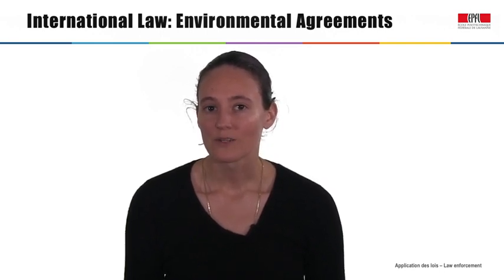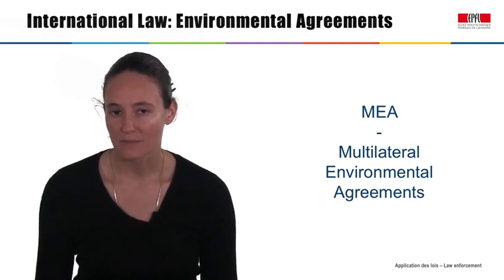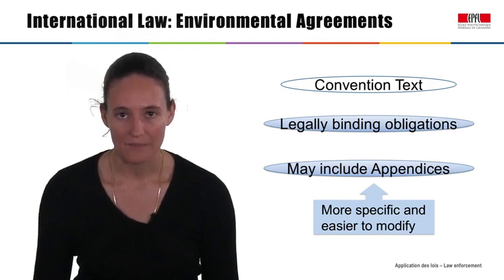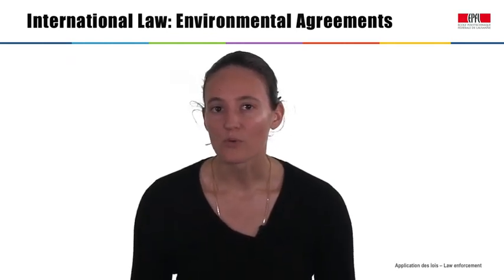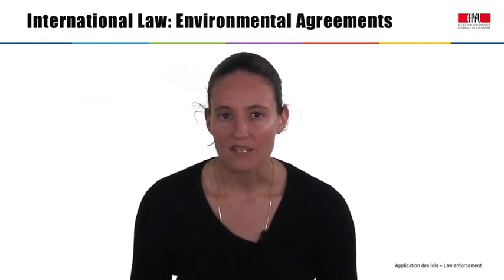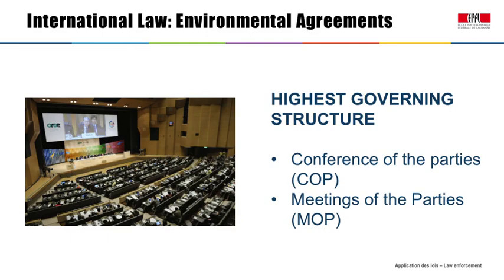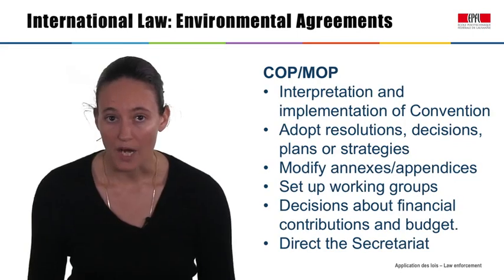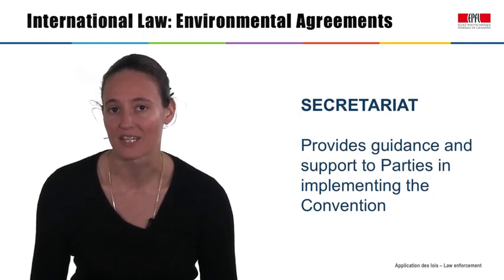1 12 en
COURSE_LAW ENFORCEMENT
Module 1_Introduction to Law -- International Law: Environmental Agreements